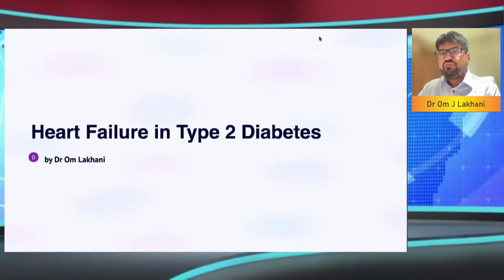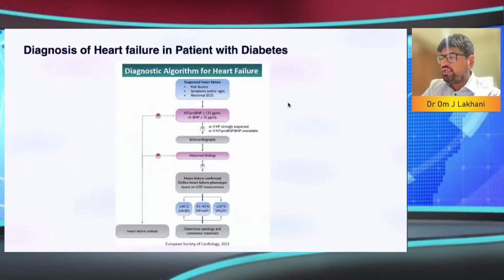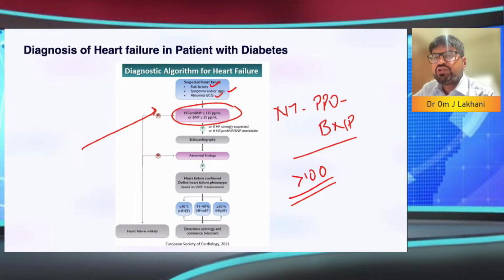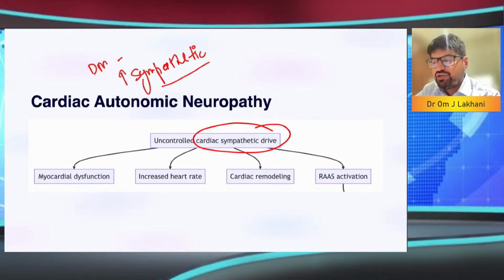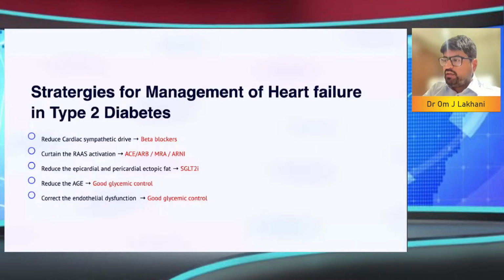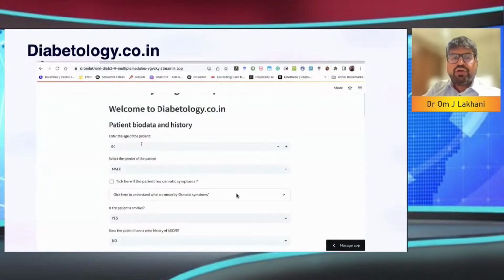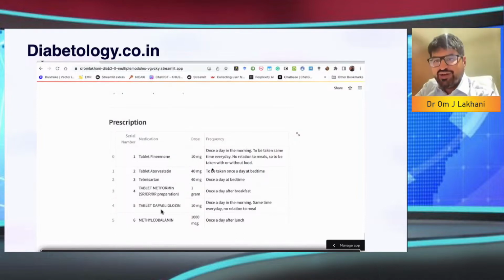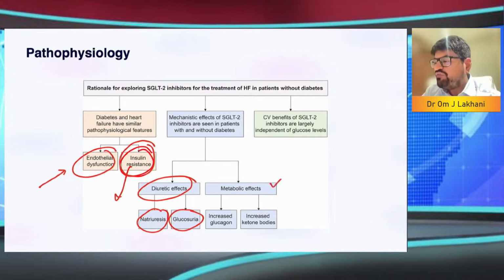Heart Failure in Type 2 Diabetes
In this video, Dr. Om J Lakhani discusses the connection between heart failure and type 2 diabetes. He outlines the causes of heart failure in diabetic patients, including the unique entity of diabetic cardiomyopathy. He also explains how to recognize and diagnose heart failure in diabetic patients, and the pathophysiological factors leading to heart failure in these patients.

Dr. Lakhani emphasizes the bi-directional link between diabetes and heart failure, noting that patients with heart failure are at an increased risk of developing diabetes mellitus. He also highlights that good glycemic control does not necessarily reduce the risk of worsening heart failure in a diabetic patient. Instead, the choice of medications, particularly the use of SGLT2 inhibitors, can impact heart failure outcomes.

The video further explores the concept of diabetic cardiomyopathy, which describes a diabetes-associated disorder of the structural function of the myocardium. Dr. Lakhani explains how to diagnose heart failure in an outpatient clinic, emphasizing the importance of clinical signs, symptoms, and ECG. He also discusses the role of the biomarker N-pro BNP in screening diabetic patients for heart failure.

Dr. Lakhani then delves into the pathophysiology of heart failure in diabetic patients, discussing the roles of insulin resistance, autonomic neuropathy, endothelial dysfunction, ectopic fat deposition, and advanced glycosylated end products. He also outlines potential strategies for managing heart failure, including reducing cardiac sympathetic drive, countering RAS activation, reducing ectopic and pericardial fat, reducing advanced glycosylated end products, correcting endothelial dysfunction, and reducing insulin resistance.

Towards the end of the video, Dr. Lakhani discusses the management of diabetes in patients with heart failure, highlighting the importance of SGLT2 inhibitors. He also introduces a precision medicine algorithm for physicians to identify the right treatment for the right patient, emphasizing the importance of heart failure in the algorithm.

In conclusion, Dr. Lakhani underscores the importance of understanding the link between heart failure and type 2 diabetes for effective management and treatment of both conditions. He advocates for the use of SGLT2 inhibitors as a cornerstone of heart failure management, backed by data, guidelines, and pathophysiological sense.

Chapters:
00:34 💡 The presentation is about heart failure in type 2 diabetes, discussing its causes, how to diagnose it, and its management, particularly with respect to sglt2.
01:48 📌 Heart failure in diabetes patients is worse than heart failure in patients without diabetes. Good glycemic control doesn't necessarily reduce the risk of worsening of heart failure in a diabetic patient.
05:28 🩺 An important tool for diagnosing heart failure in diabetes patients is the biomarker npro BNP. If the value is more than 125 microgram per ml, it's strongly suggestive of potential heart failure.
09:28 ⚠️ Diabetic cardiomyopathy, which describes any diabetes-associated structural or functional disorders of the myocardium not directly attributable to factors like CAD or hypertension, is more common than generally thought and often overlooked.
14:43 🚫 There are certain medications that should be avoided in patients with diabetes and heart failure, such as thiazolidinediones and DPP4 inhibitors with potential heart failure precipitation, like saxagliptin.
19:34 🌟 SGLT2 inhibitors are now a cornerstone of heart failure management in diabetes patients. This is backed by both data and guidelines, and it makes sense from a pathophysiological perspective as well.
20:30 💡 The presenter emphasizes the remarkable and statistically significant effectiveness of SGLT2 inhibitors in heart failure management.
20:58 🩺 In terms of heart failure management, guidelines recommend drugs such as ACE inhibitors, ARB, MRA and SGLT2 inhibitors among others.
21:27 🌿 SGLT2 inhibitors improve endothelial dysfunction and reduce insulin resistance which are common in diabetes and heart failure cases.
22:09 👍 SGLT2 inhibitors also enhance the utilization of glucose and increase ketone bodies which in turn improves the efficiency of cardiac muscles and the quality of life of patients.
22:50 📍 SGLT2 inhibitors also decrease ectopic and pericardial fat, leading to improved cardiac output.